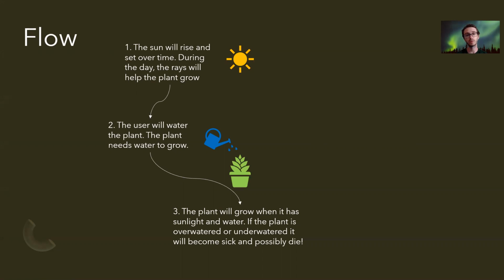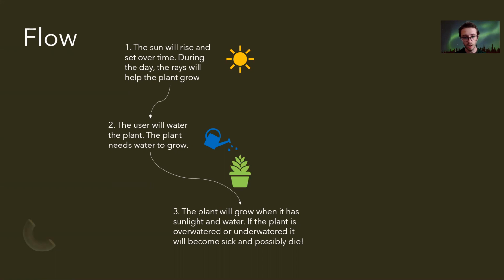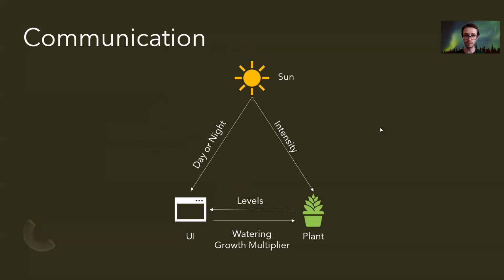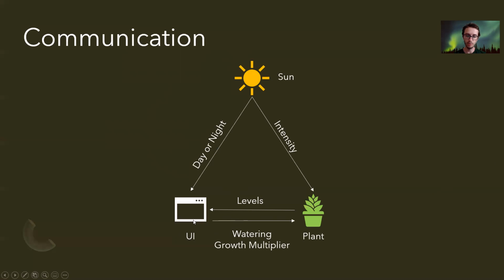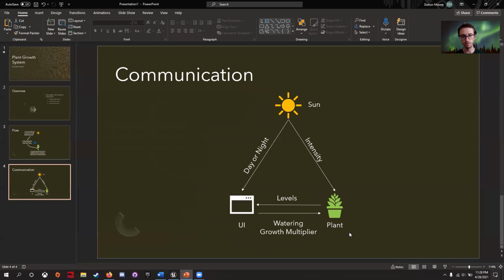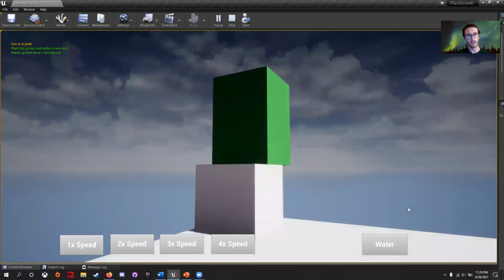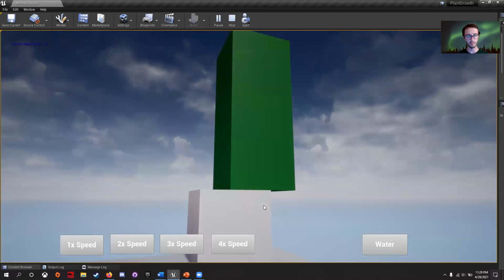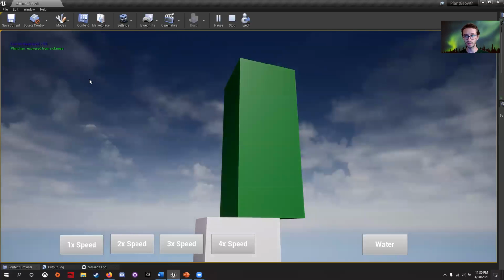Plant Growth System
Made in Unreal Engine using blueprint.